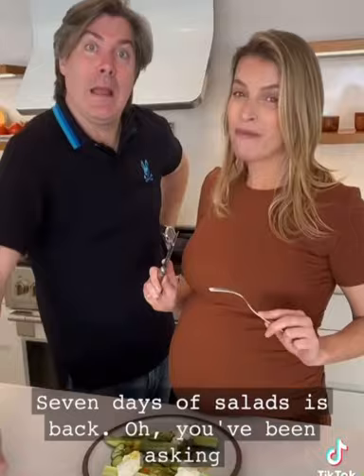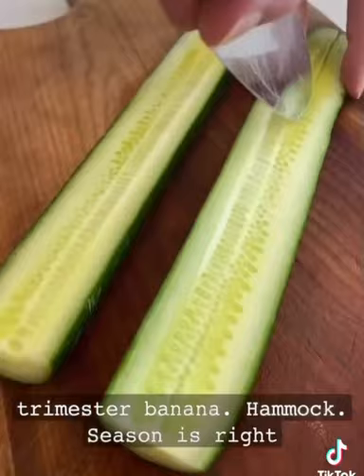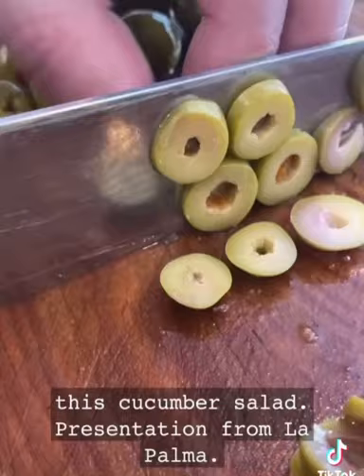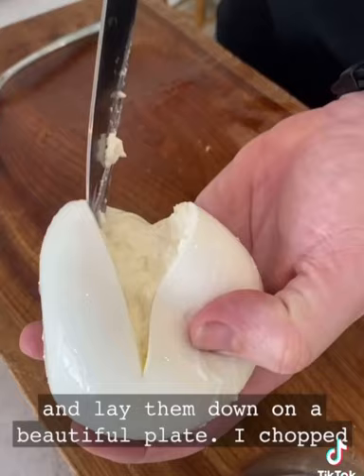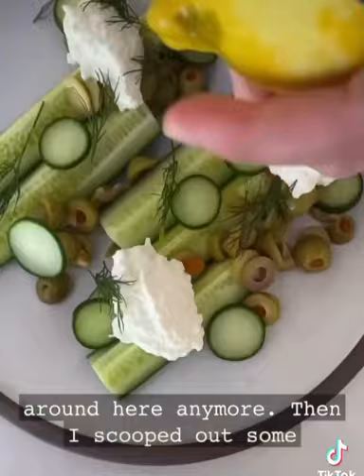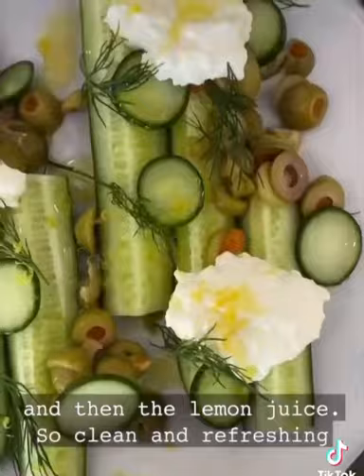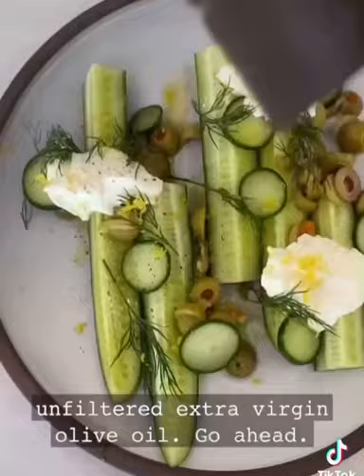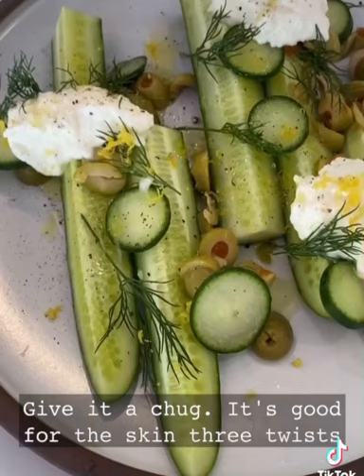Cucumber Burrata Salad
This beautiful salad is clean, refreshing and simple to pull off.